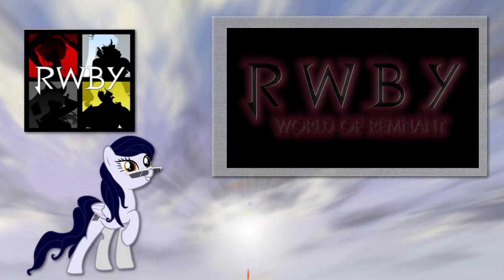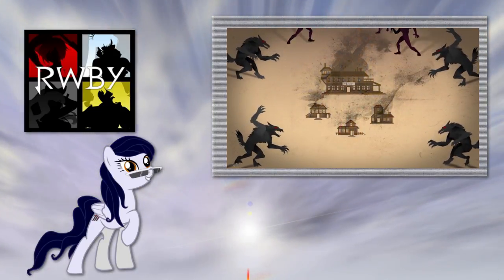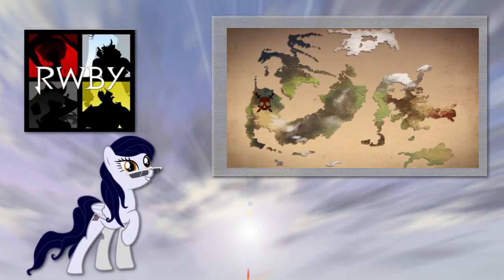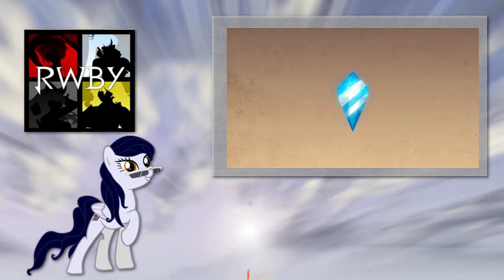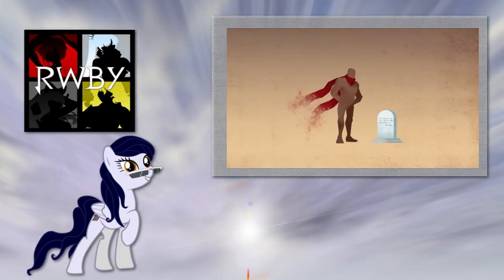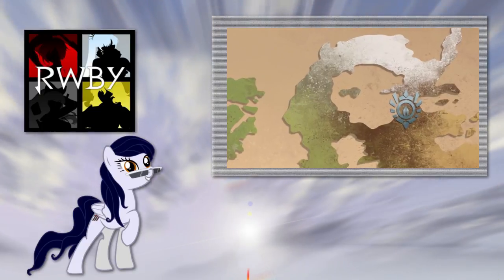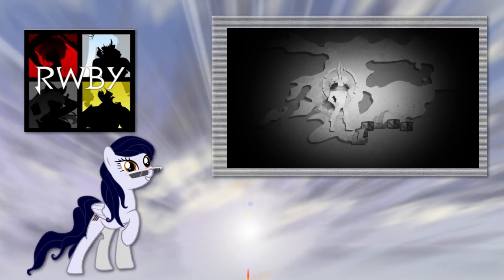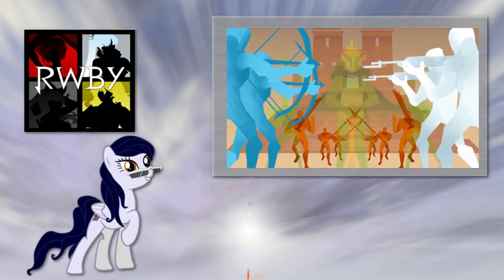[Blind Commentary] RWBY Volume 4, World of Remnant 5-8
My blind commentary reaction to the last four RWBY Volume 4 World of Remnant videos, Between Kingdoms, Faunas, The Schnee Dust Company and The Great War, all from Rooster Teeth.

Qrow is best narrator.

Hope you like the commentary. Let me know if you do.

The original videos are the work of Rooster Teeth and can (aside from the fourth one) be found on their

RWBY and all related characters belong to Rooster Teeth. I own only my voice.